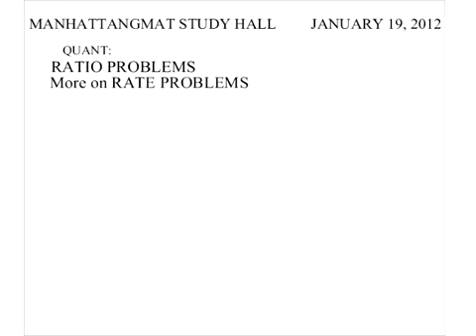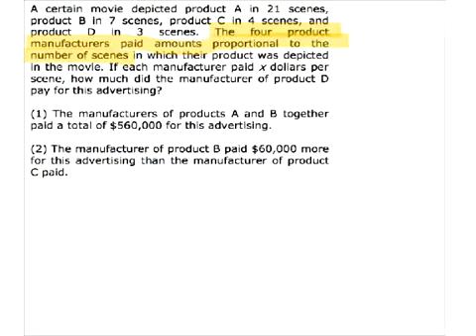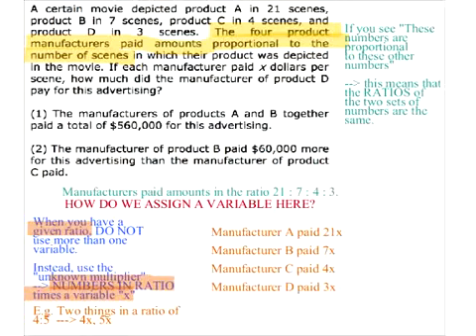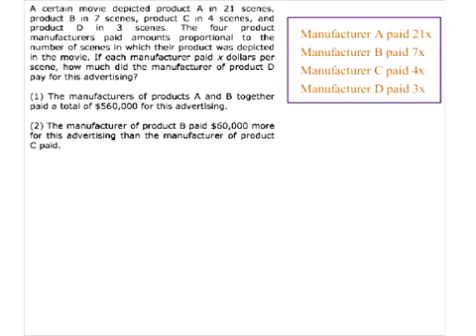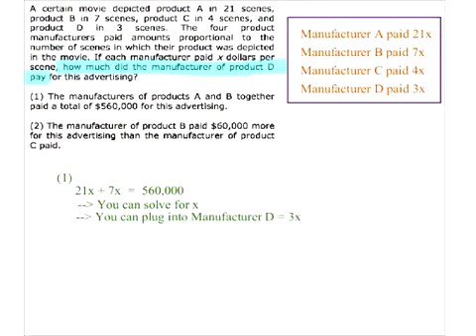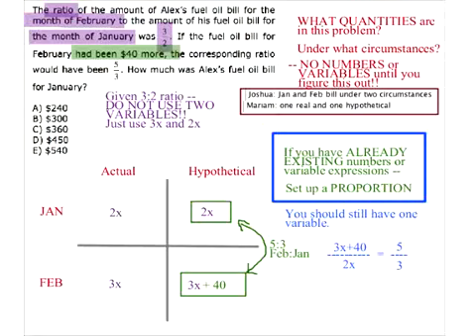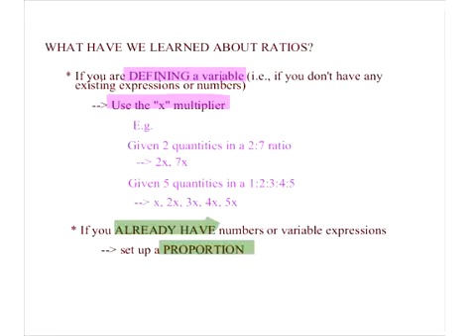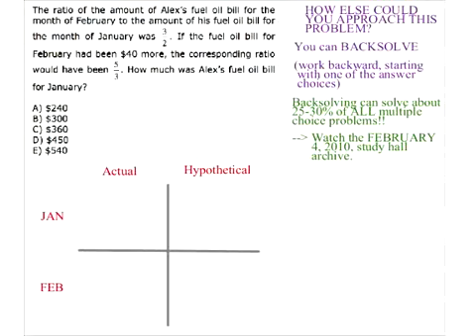Part 20 Ratios and Rates Problems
GMAT QUANT

Five Tips to Help Improve Your GMAT Quant Score -

1. Master the Basics.
2. Know the Two Types of Questions.
3. Read Questions Carefully and Use Logic.
4. Only Use What You Know.
5. Hone Your Skills With Practice Tests.